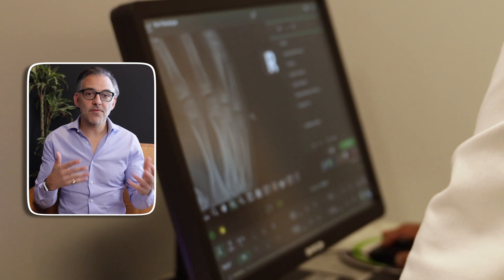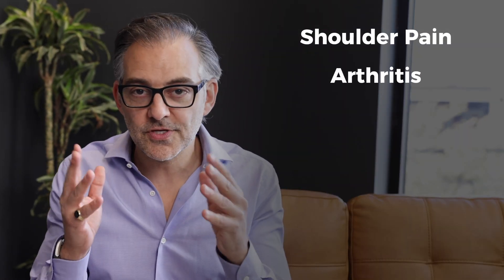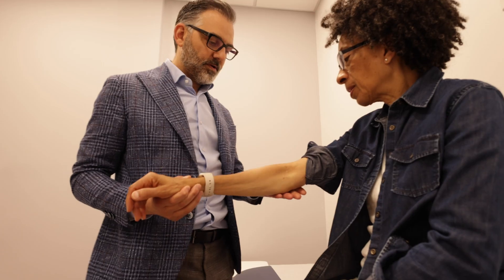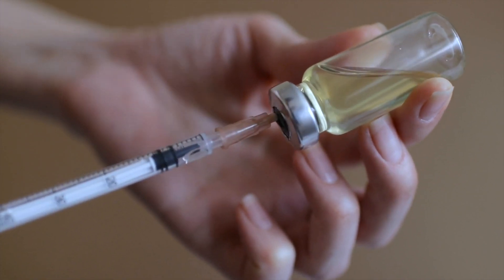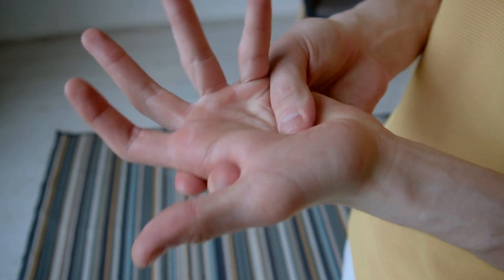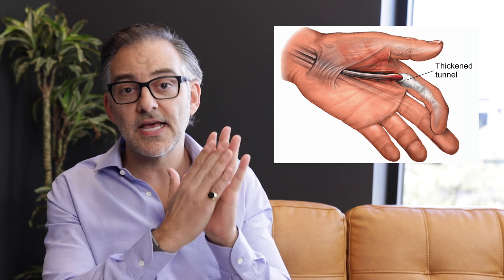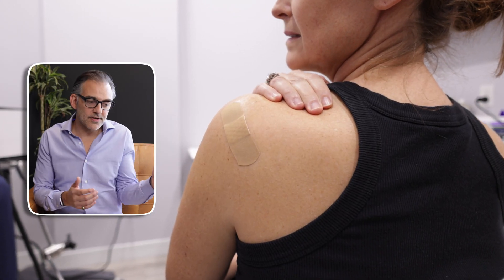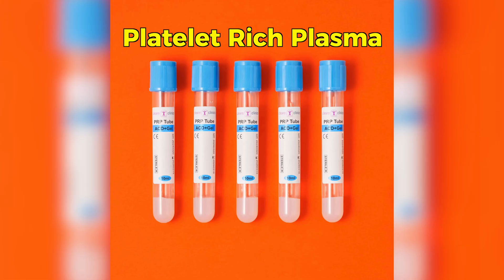When to say NO to Cortisone | Orthopedic Surgeon Explains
Are cortisone injections the right choice for your pain relief? In this video, orthopedic surgeon ​⁠@PeterDeNobleMDbreaks down everything you need to know about cortisone.

🔍 What You’ll Learn in This Video:
✅ What is cortisone and how does it work?
✅ The 3 conditions where cortisone is most effective (Carpal Tunnel, Trigger Finger, Frozen Shoulder)
✅ The 3 conditions where cortisone should be avoided (Rotator Cuff Injuries, Tennis Elbow, Arthritis)
✅ Safer alternatives to cortisone, like PRP and shockwave therapy

Cortisone may provide fast pain relief, but it's not always the best long-term solution. Learn about the potential risks and get clear guidance on when to opt for alternative treatments. If you're dealing with shoulder pain, knee pain, or inflammation in the hands, wrists, or fingers, this video is for you!

👉 Got questions? Drop them in the comments below and we'll answer them!